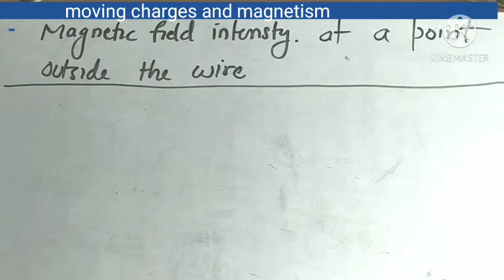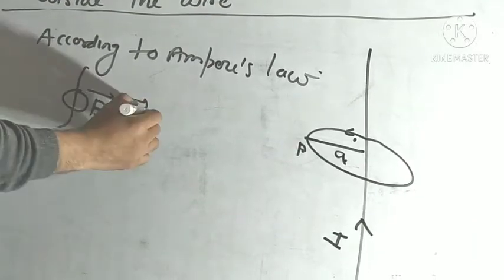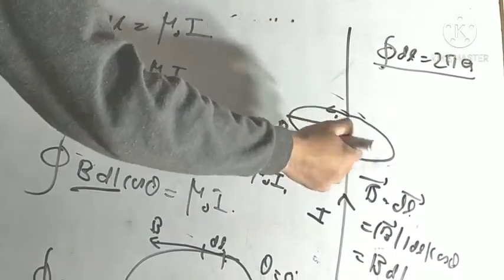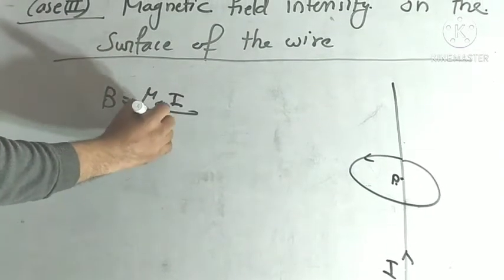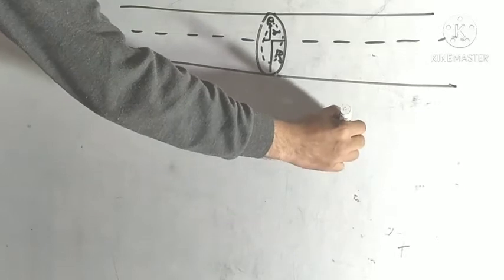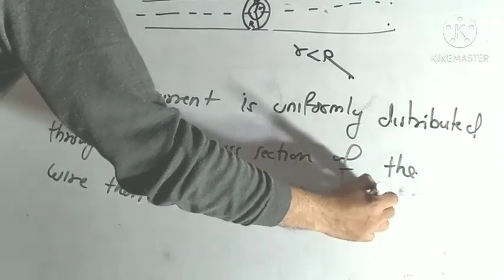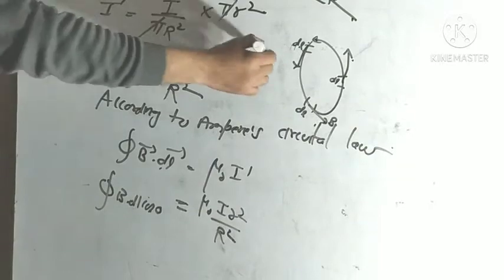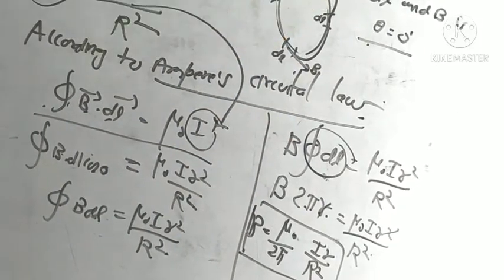Amperes circuital law || Special cases